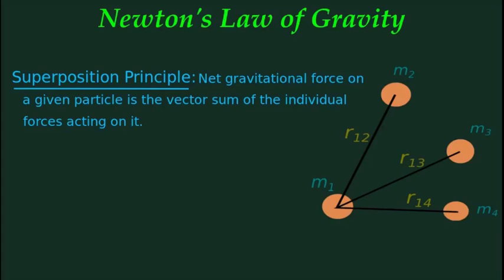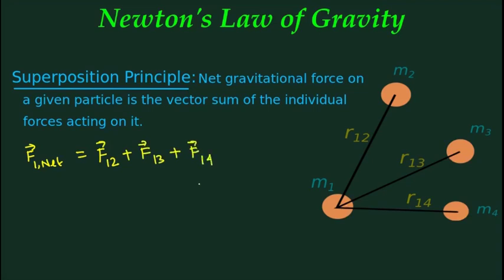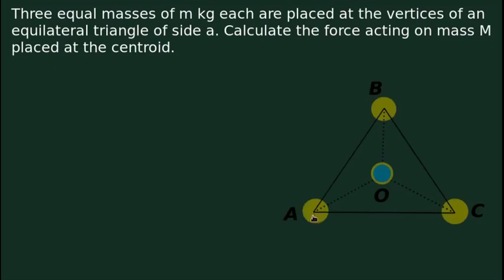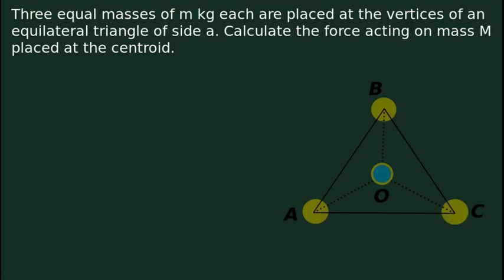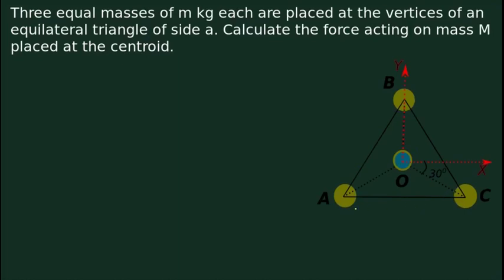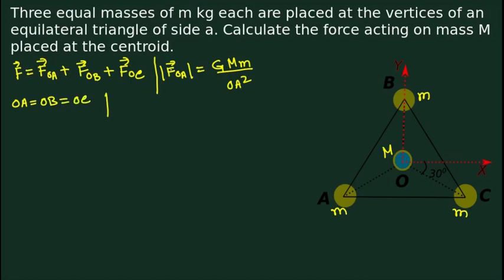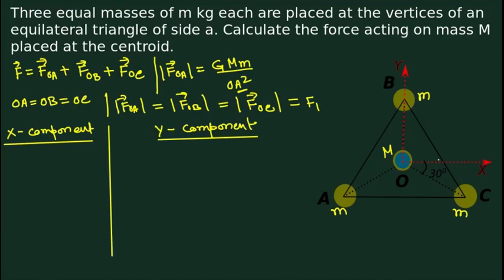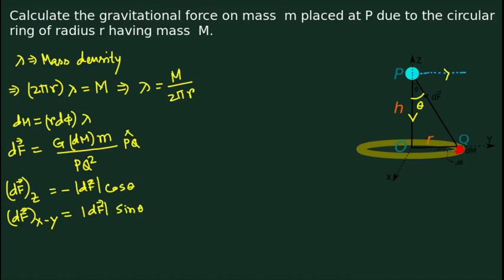Superposition Principle || Gravitation || GCS Physics-Academy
Here we have discussed the superposition principle for the gravitational force with the examples considering discrete and continuous mass distribution.
for the text version